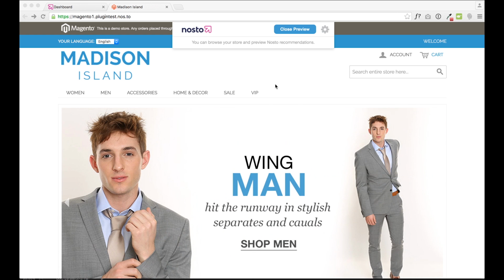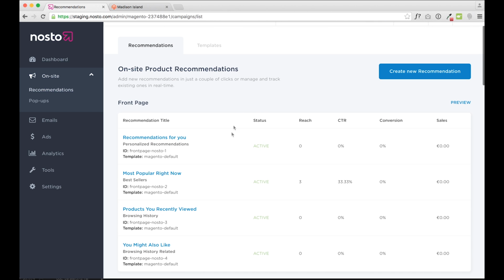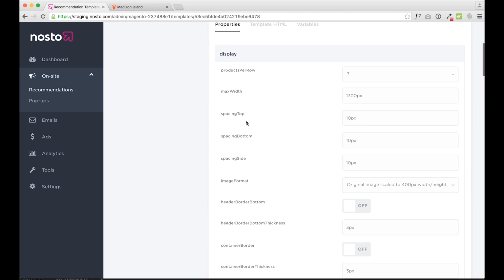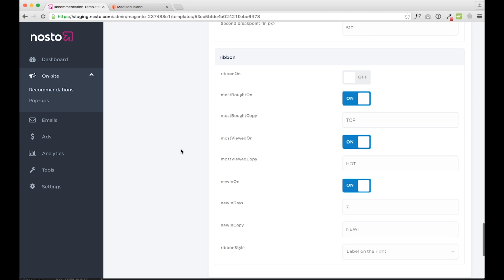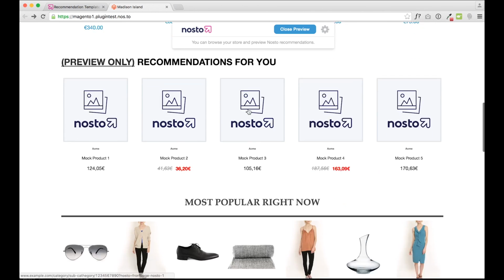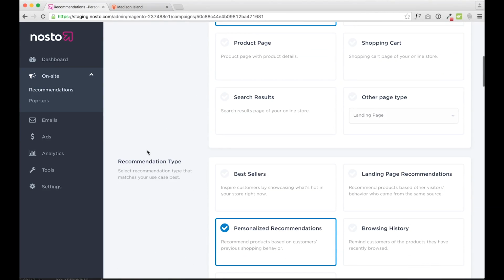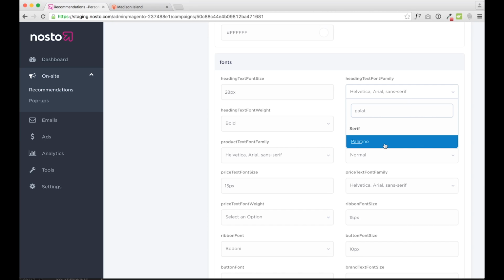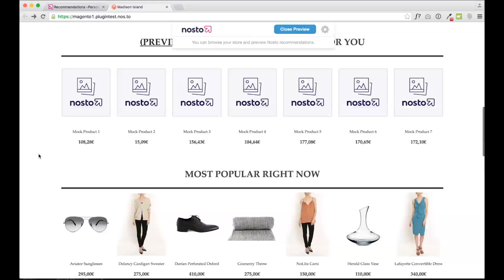Nosto: How To Make a Standard Template To Look Natively Integrated In Your Website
Introduction how to customise the look and feel of Nosto rececommendations on your site.